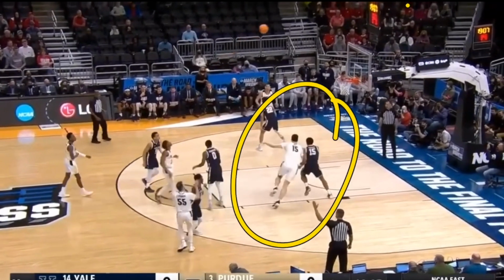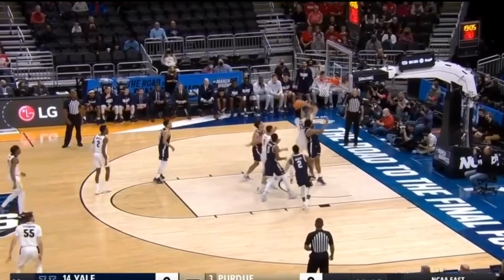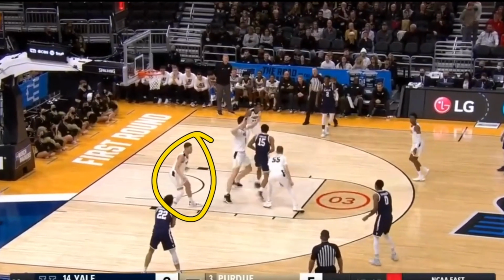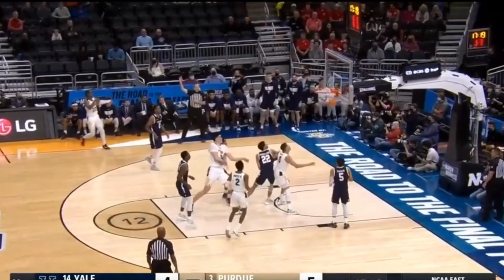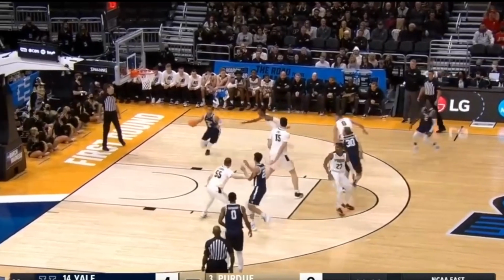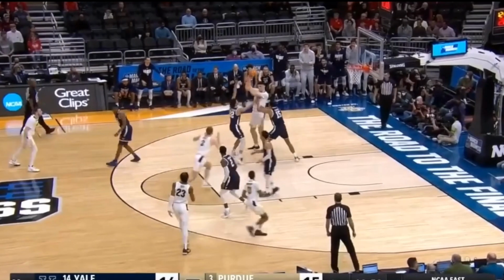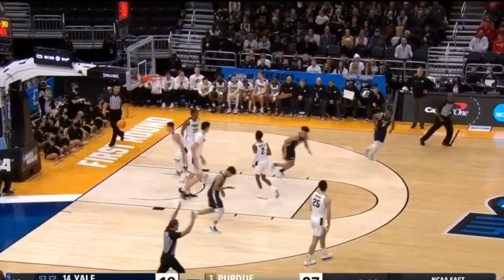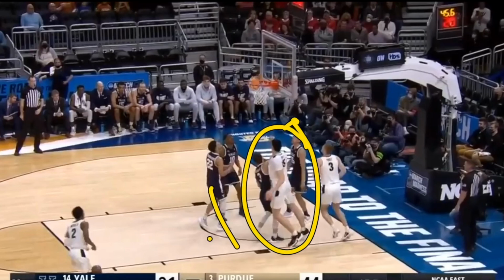How Purdue Wins Basketball Games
How Purdue Wins Basketball Games, in this video I breakdown Purdue and how they win so many Basketball games. Purdue has a huge team with a deep bench of low post players. Purdue also has Jaden Ivey, which is a top NBA prospect in this years NBA draft.